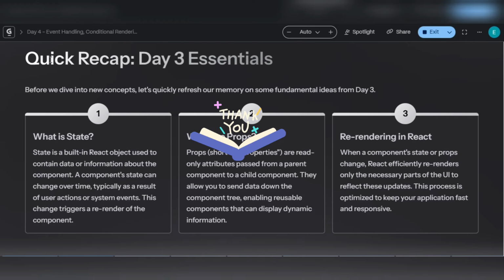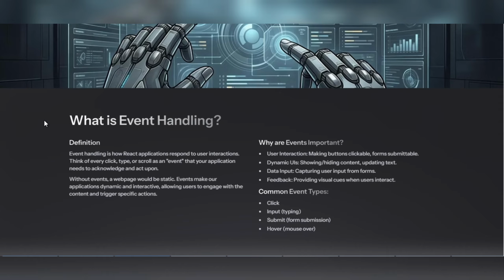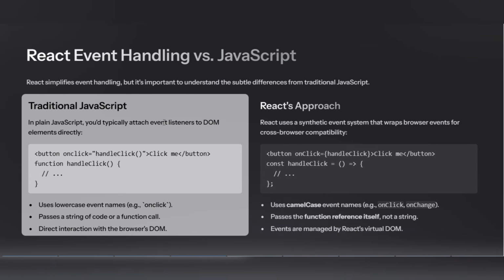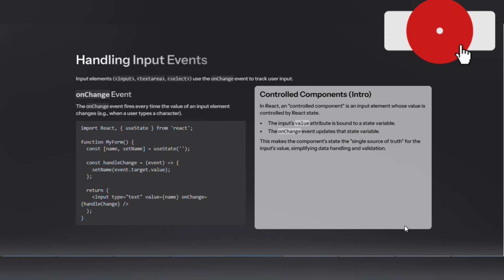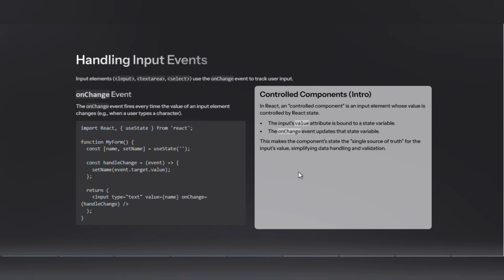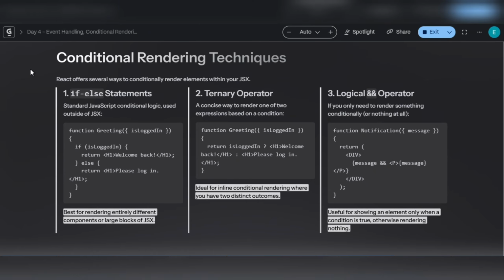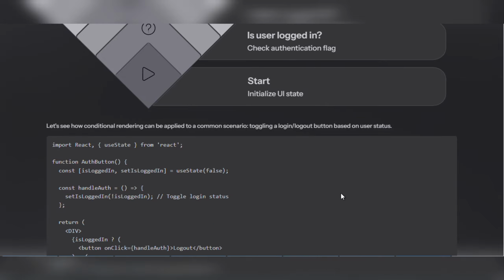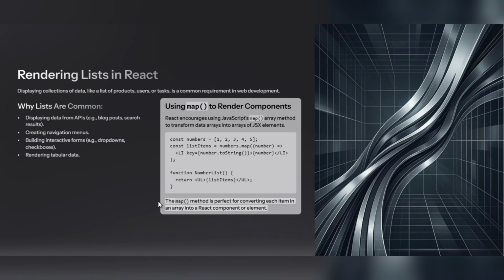React Event Handling, Conditional Rendering and Lists Explained | React theory Masterclass | Day 4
Welcome to Day 4 of the React Theory Masterclass by TechBeechar 🐝

In this video, we cover three of the most important and practical concepts in React:
👉 Event Handling
👉 Conditional Rendering
👉 Rendering Lists using map()

These concepts are essential for building interactive and real-world React applications. Everything is explained slowly, clearly, and with real-life examples — perfect for beginners and college students.

📌 What you’ll learn in this video:
• Quick recap of State, Props & Re-rendering (Day 3)
• What is Event Handling in React
• Why events are important in web applications
• React events vs JavaScript events
• Handling click and input events
• Controlled components (intro)
• What is Conditional Rendering
• Why and when conditional rendering is needed
• if-else, ternary operator & logical && in React
• Login / Logout UI example using conditional rendering
• Rendering lists in React using map()
• Why keys are important in lists
• Common beginner-friendly explanations and patterns

🔜 Coming Next (Day 5):
• Form handling in React
• Introduction to useEffect
• API basics and data fetching

This React Masterclass is designed to help you build strong fundamentals before jumping into projects and interviews.

Happy Coding 🚀